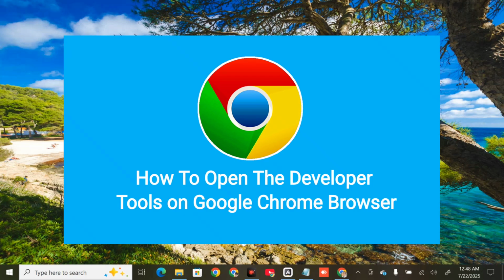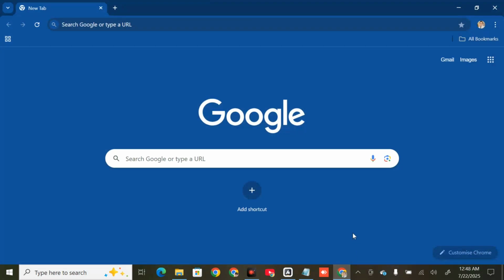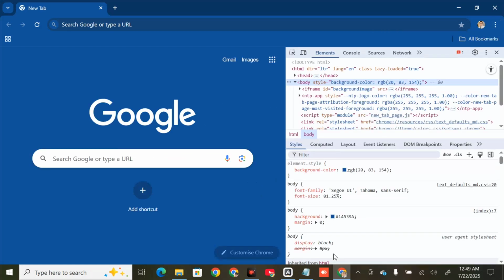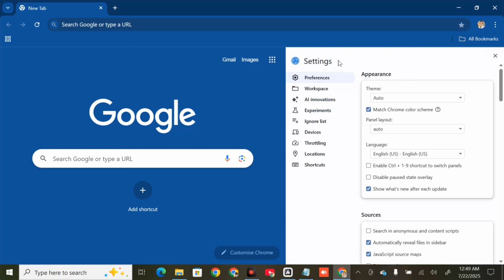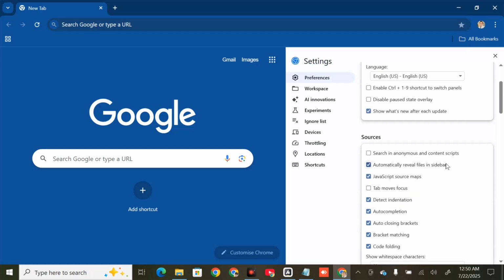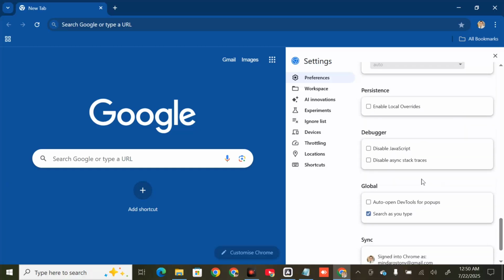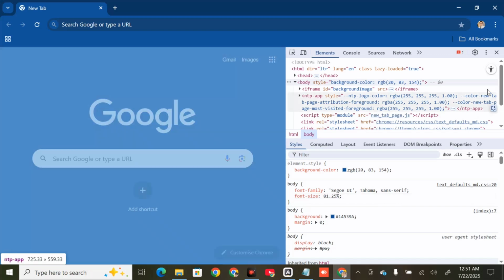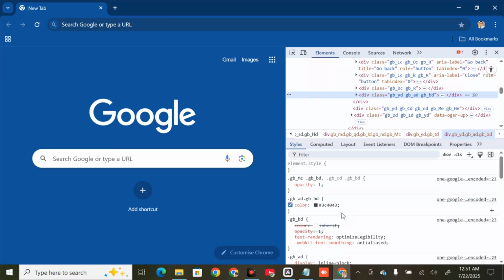How To Open The Developer Tools on Google Chrome Browser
Learn on how to quickly and easily open the Developer Tools in Google Chrome! This essential guide shows you multiple methods to access this powerful set of tools, perfect for web developers, designers, and anyone looking to inspect, debug, and optimize websites.

Chrome Developer Tools are a set of web developer tools built directly into the Google Chrome browser. These tools allow developers to inspect, debug, and optimize web pages and web applications. They offer a wide range of functionality, including inspecting HTML, CSS, and JavaScript, debugging JavaScript code, analyzing network requests, and simulating different devices and network conditions.